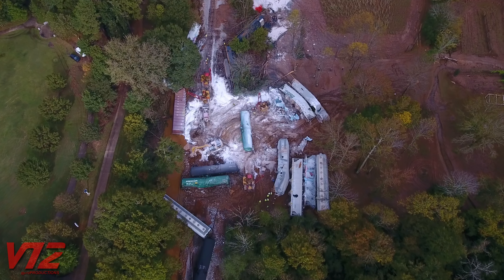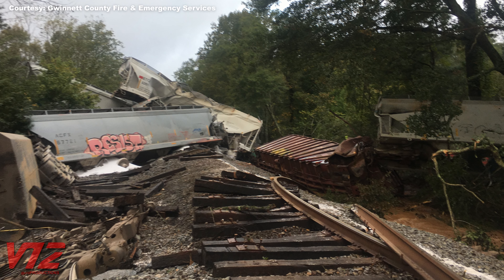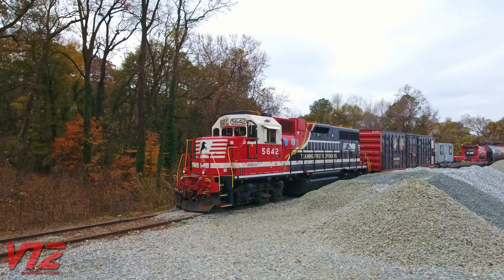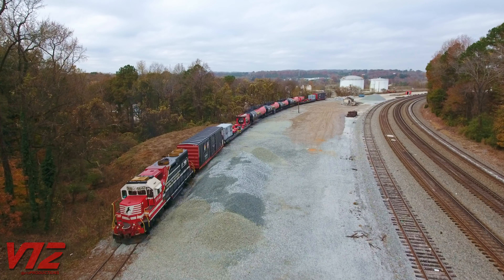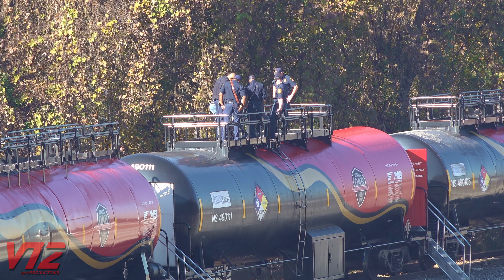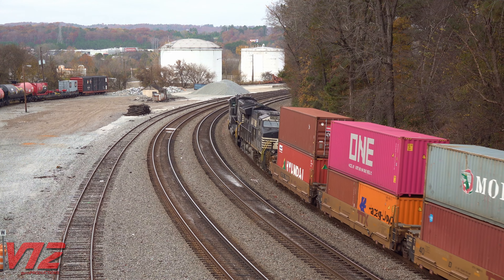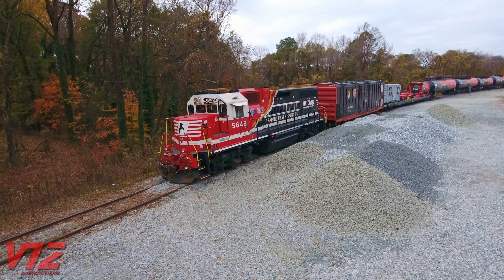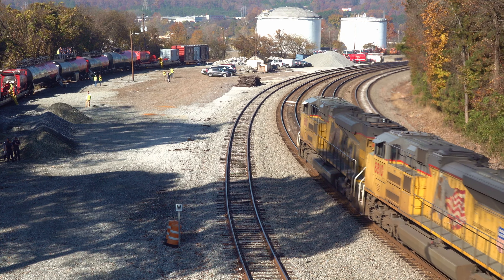This Train TRAINS First Responders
Railroads specialize in hauling large loads which often include hazardous materials. That means, in the rare event of an accident, our first responders have to have a game plan. That's where this Norfolk Southern train comes in.